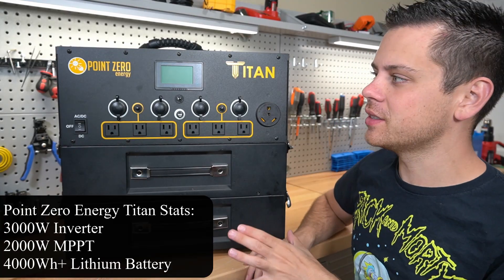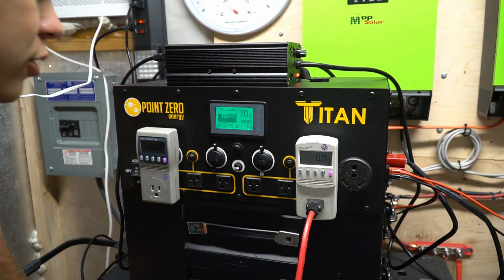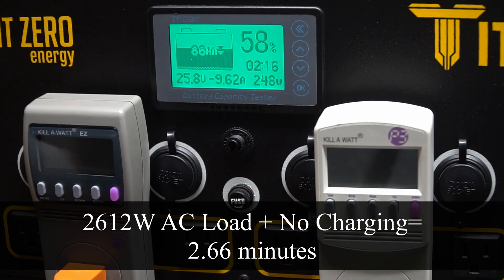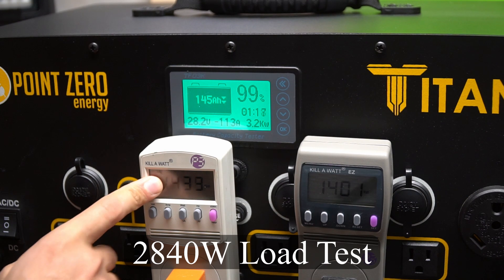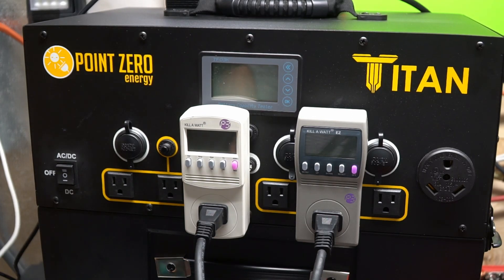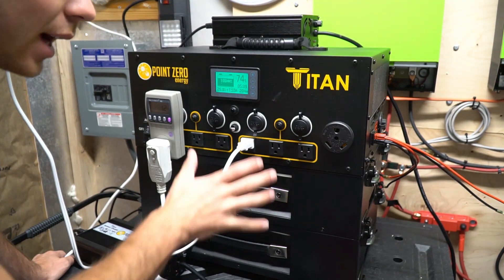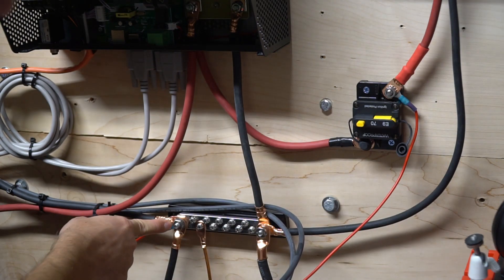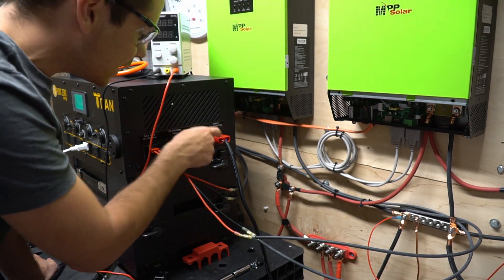Titan Solar Generator: Max Load Test, Battery Expansion, 12V Charging and more!